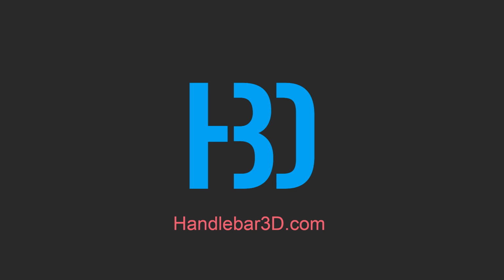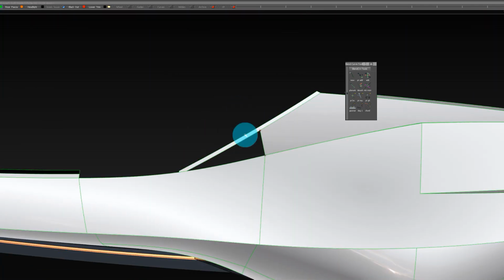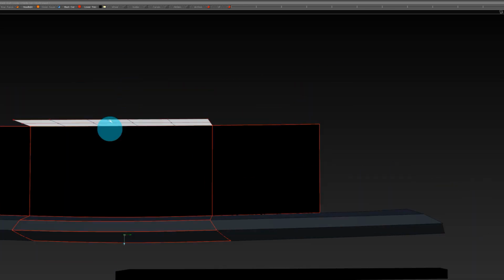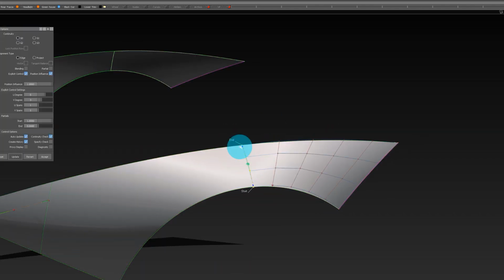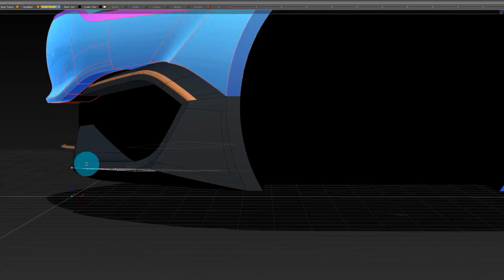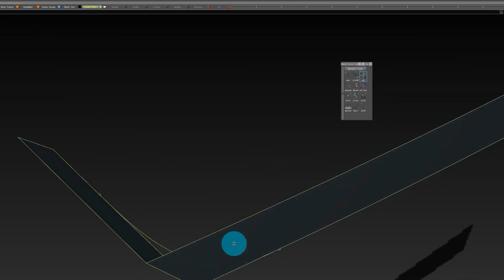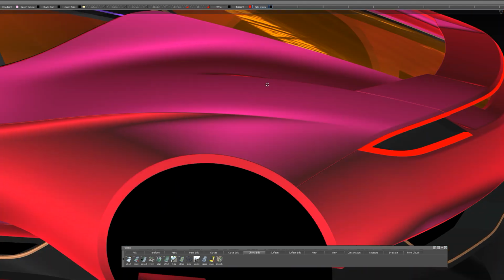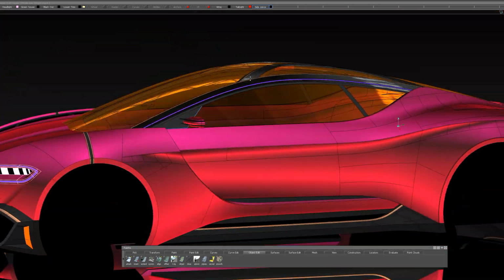Alias Surfacing: Transitional Surfaces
Taking the hard edge model and making it silky smooth.

A look into my process.